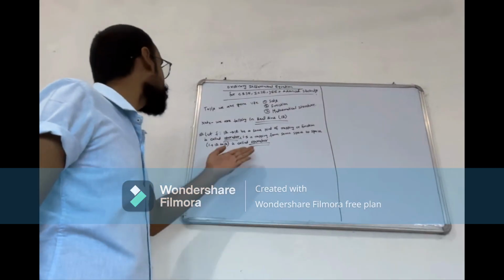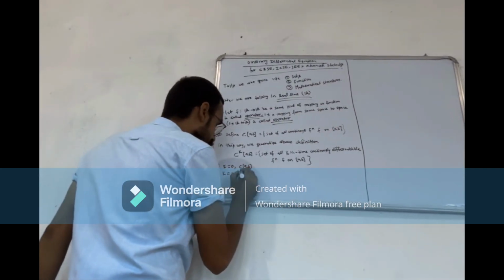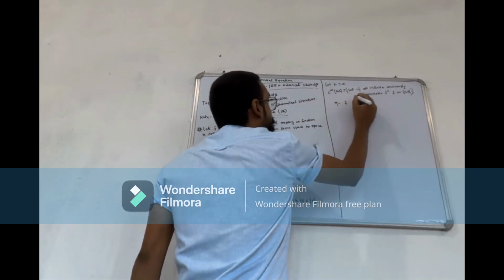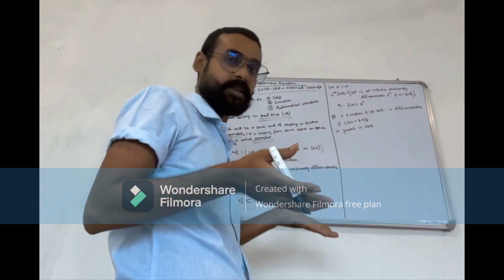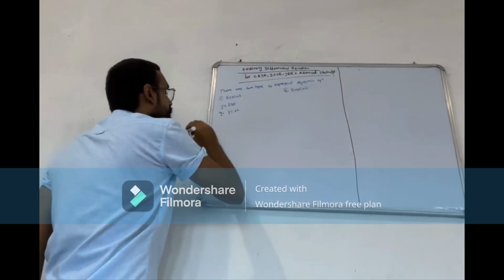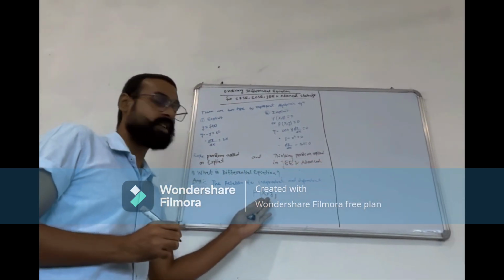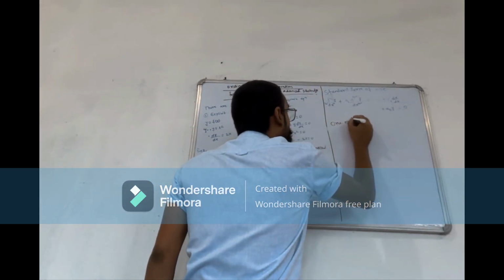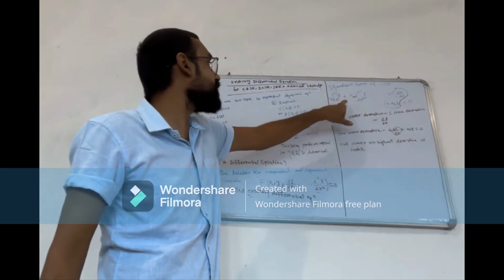Lecture-1:- Foundation topic, Introduction of Differential equation and Ordinary DE's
Introduction of mapping/function, type of Sets relavent with respect to ODE,
Defination of ODE